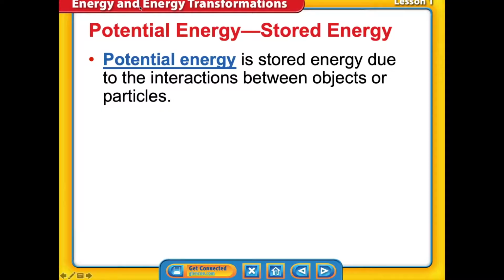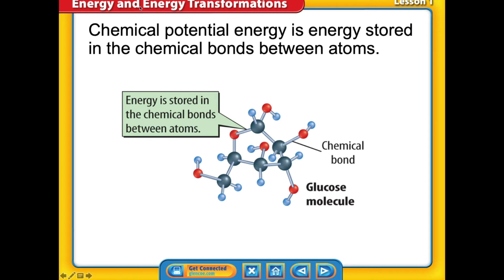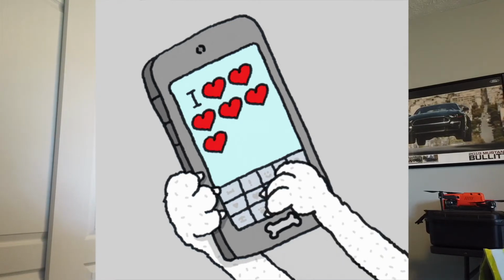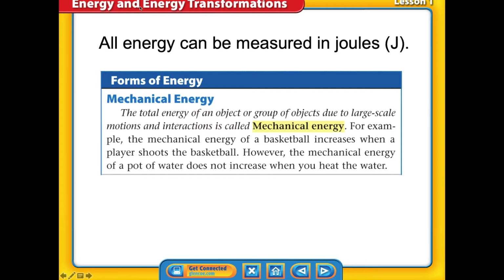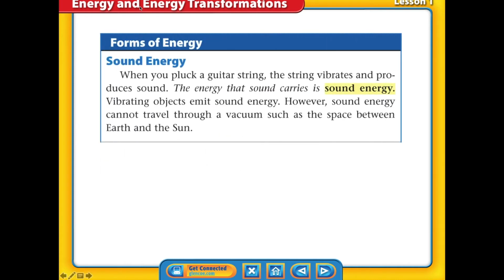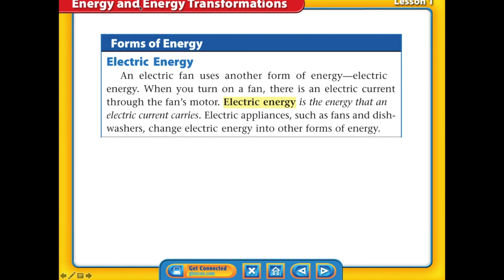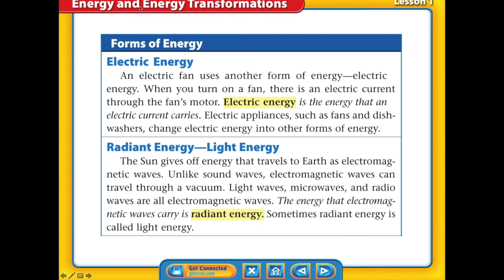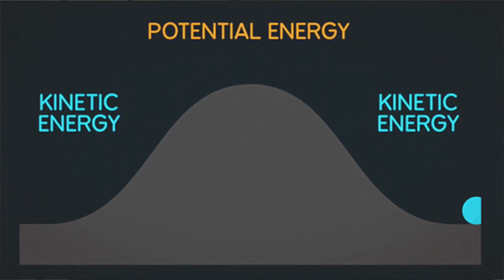Chapter 2 Lesson 1 Pt 2